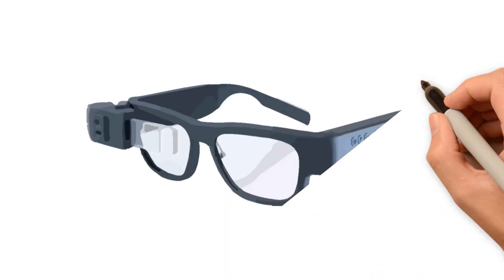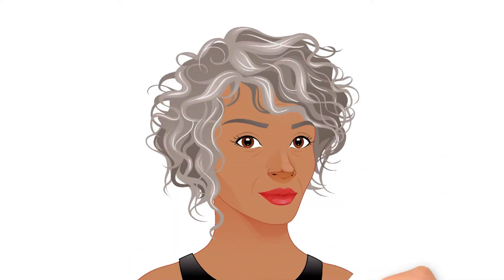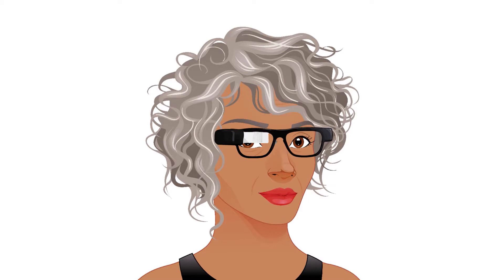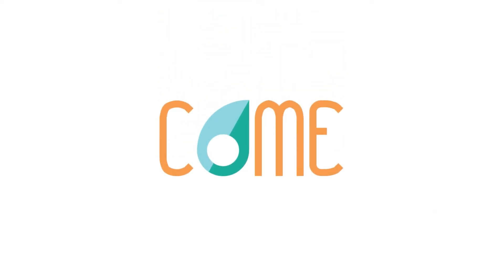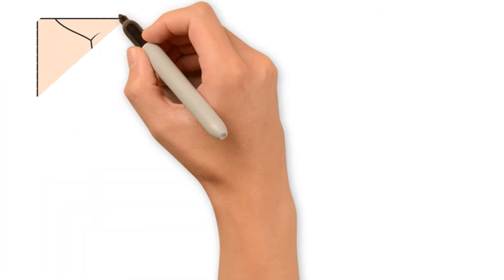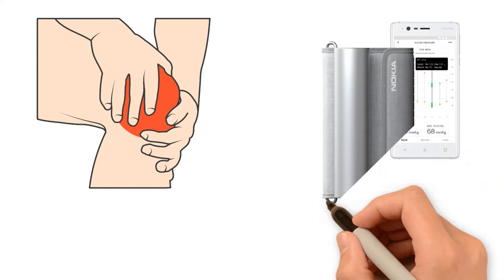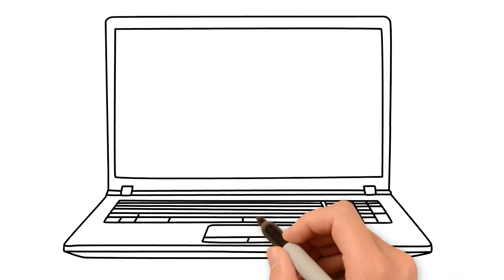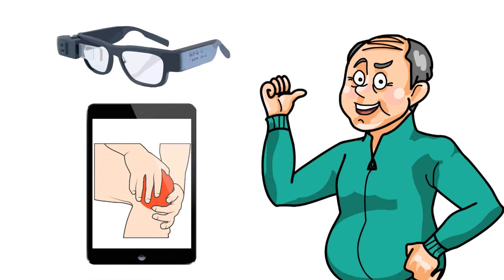AAL CoME: Use of smart glass (ORA-2 Optinvent)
A service allowing formal and informal caregivers to record videos about methodology, tasks or information related to the senior care and to share them with other caregivers (or with seniors themselves).